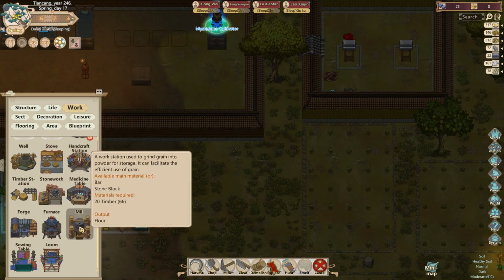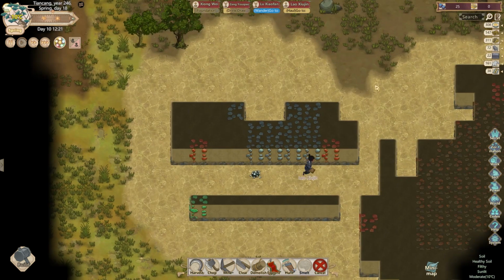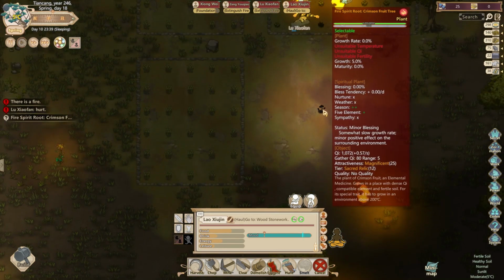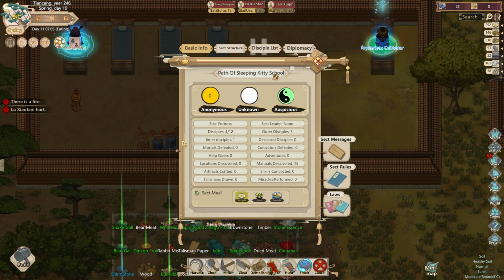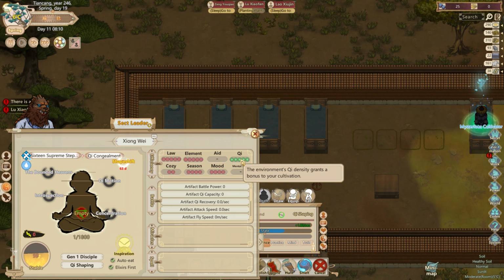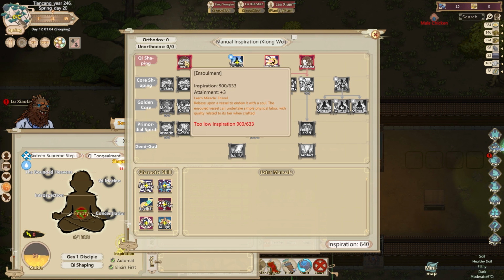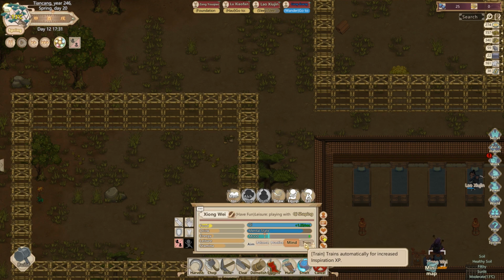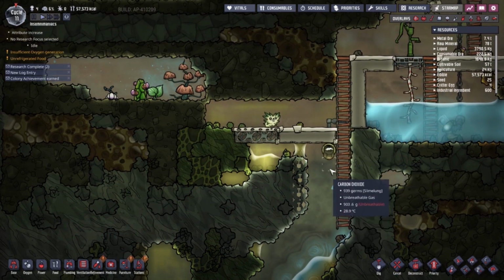Path Of Sleeping Kitty | Amazing Cultivation Simulator (Part 3)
Amazing Cultivation Simulator continues and one of our disciples has a breakthrough! Our sect is formed when hard training and eating snake bits help our member achieve the next stage of enlightenment.

Meanwhile in Amazing Cultivation Simulator, the forest burns down when we discover a volatile fruit. And a stranger turns up and gets a pickaxe as a gift.

Amazing Cultivation Simulator gameplay continues here.

In a world of myth and magic, those who aspire to immortality devote their lives to the sacred path of cultivation. They gather around sects, institutions which train their bodies, minds and souls to be worth eternal life. But in return for such great power, you must be willing to guard the balance between good and evil -- no matter the cost.

Unfortunately, greed is inherent to human nature, so it also blinds cultivators. Your master didn’t realize until it was too late, and the Taiyi Sect burnt to the ground for his mistake. Your brothers and sisters will never come back, but the Taiyi Sect can still be reborn from its ashes. Its seeds are scattered around Tiancang, waiting for you to find them. This is what your grandmaster would have wanted. You must do it for him ─ and for all those we sworn to protect.

Set in the fictional Tiancang era, Amazing Cultivation Simulator brings to you the magic of Asian mythology through a strategy game with strong xianxia nuances, a Chinese literary genre which is deeply influenced by Taoist and Buddhist concepts, as well as folklore and traditional knowledge on medicine and martial arts. Its gameplay is inspired by famous games like Rimworld and Dwarf Fortress, as well as The Legend of Shushan Swordsman and Martial Kingdoms.

As a grandmaster, you’ll bring the Taiyi Sect back to its glory days by training new apprentices, gathering knowledge and expand your domain through commerce and political alliances to gain influence over other sects. Also, you must protect people from supernatural dangers such as bad spirits, monsters and enchanted artifacts.
KEY FEATURES
Design your own Cultivation sect from scratch until it becomes a huge spiritual center.
Manage your school and students so they are happy and productive for you.
Expand your domains and meet new allies to become more powerful than other sects.
Commerce and interact with other NPCs, but be careful – your actions will impact their behavior!
Keep the balance between good and evil.
Research and fill your library with more and more sources of mystic knowledge, martial arts, medicine…
Search for the most powerful relics and artifacts.
Hunt evil beasts and demons that want to destroy the world you want to protect.
Live unique playthroughs every time: maps are randomly generated for each run.
Learn about Chinese myths and legends, as well as spiritual traditions which draw from Taoism and Buddhism.